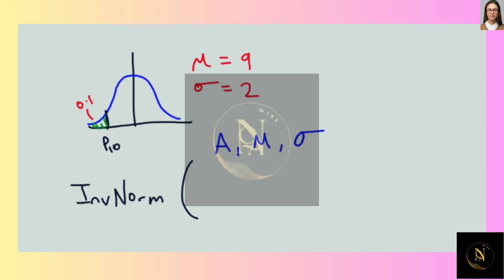[Math] Assume the average life of a color TV is 9 years with a standard deviation of 2 years before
[Math] Assume the average life of a color TV is 9 years with a standard deviation of 2 years before it breaks. Suppose that a company guarantees color TVs and will replace a TV that breaks while under guarantee with a new one. However, the company does not want to replace more than 10% of the TVs under guarantee. For how long should the guarantee be made? (Sketch the area described first and round to the nearest tenth of a year)